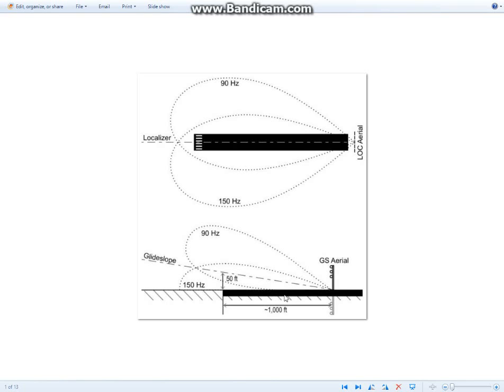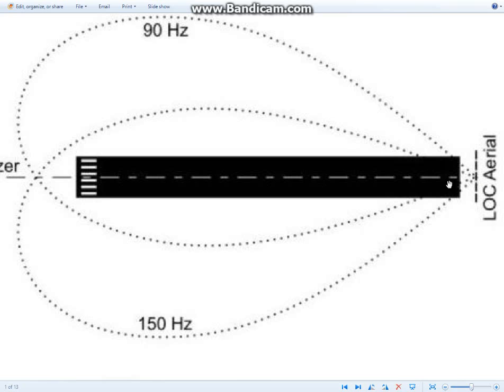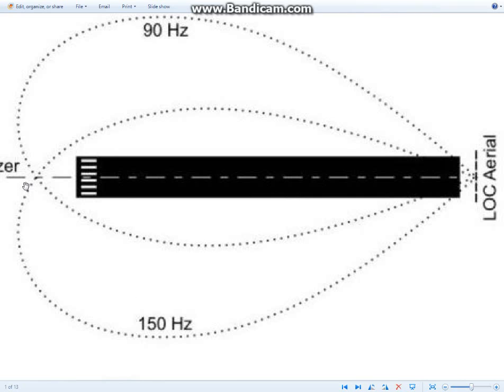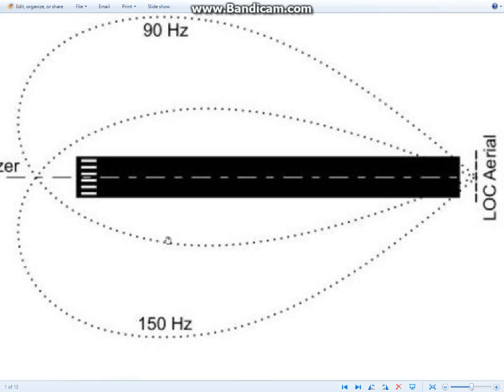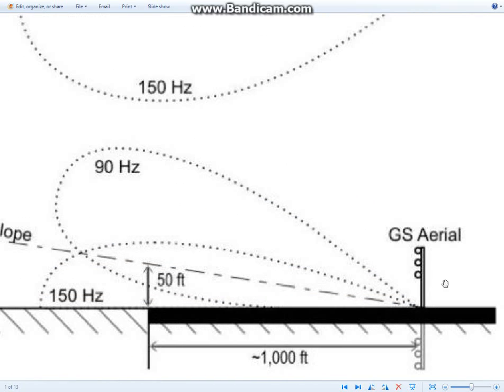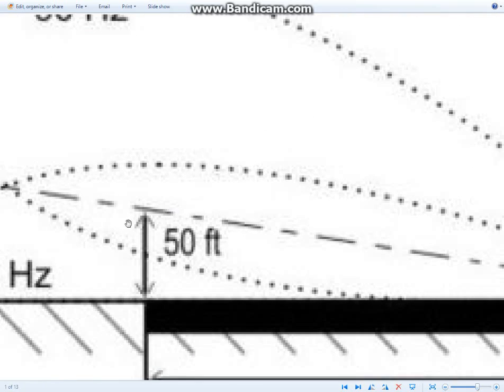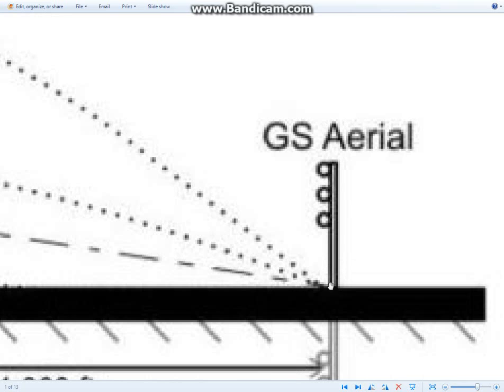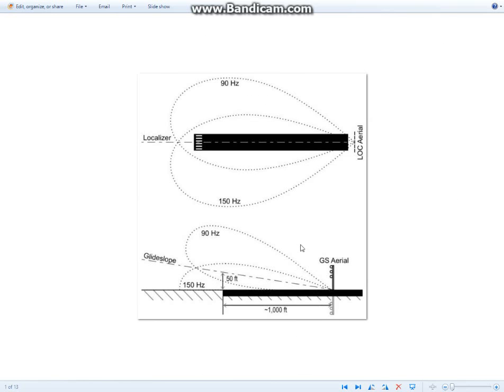How ILS Works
Just a short Tutorial on how the ILS works on runways